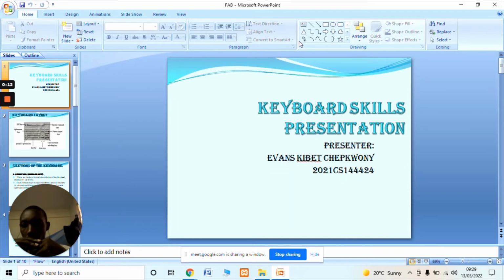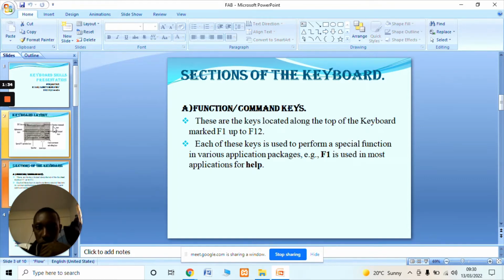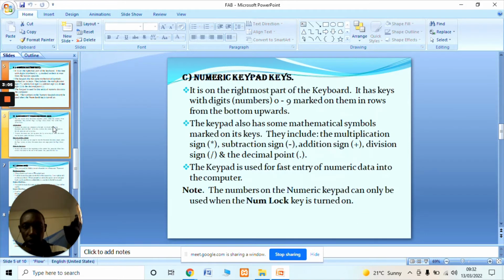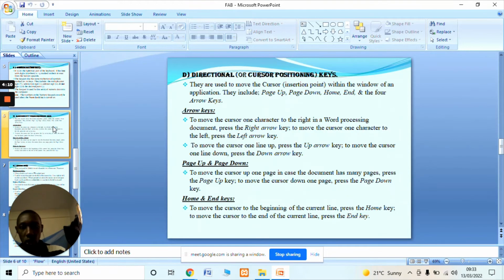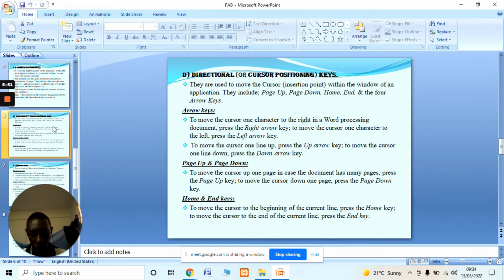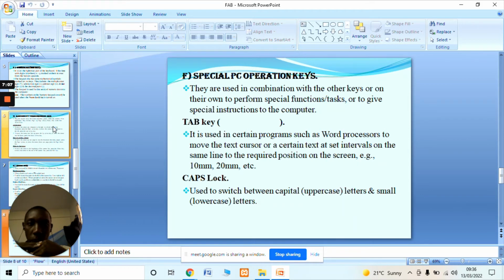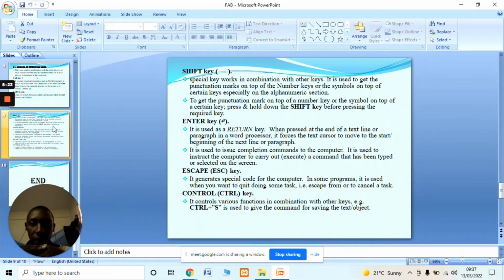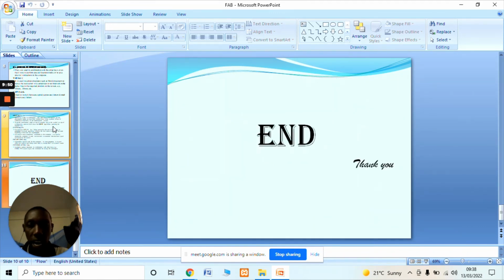Keyboard skills by Mr. Chepkwony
Description of the various keys on a standard keyboard